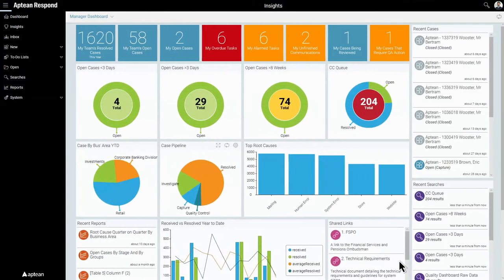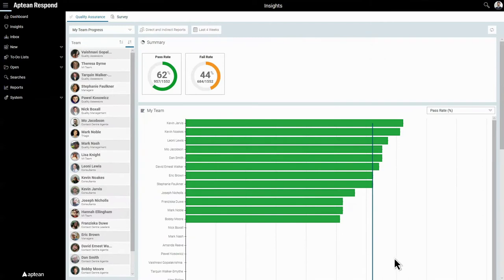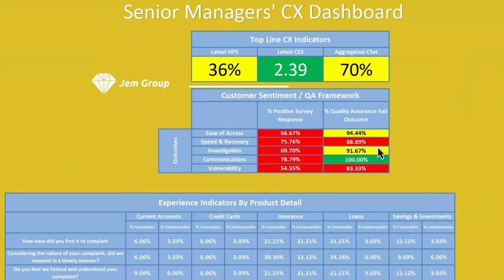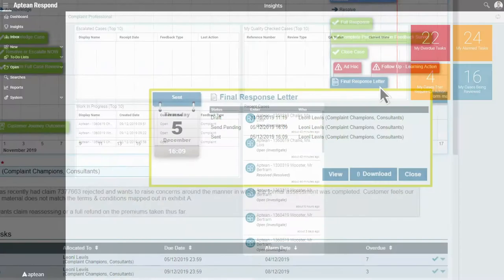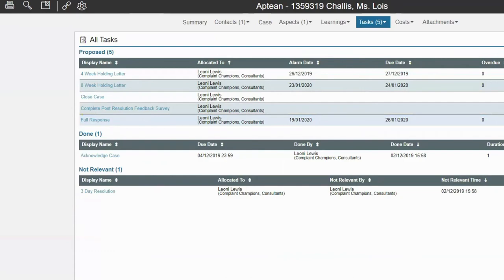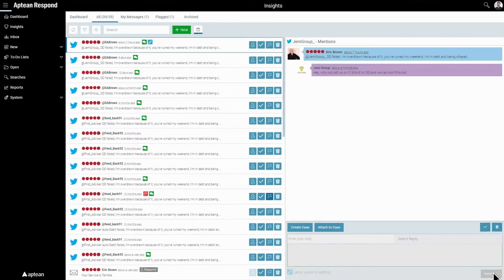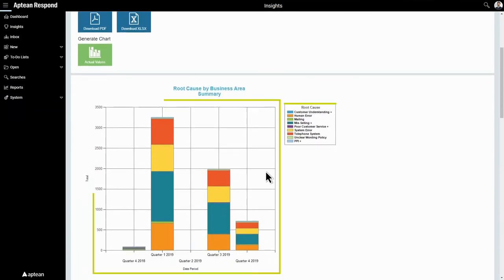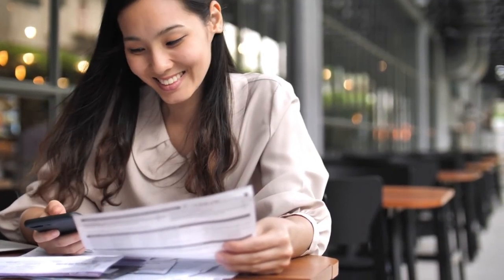Aptean Respond: Your All in One Complaint Management Platform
Aptean Respond is a world-class complaint management platform that simplifies all facets of customer complaint management, streamlines communication, and helps identify root causes.

About Us: Aptean is one of the world’s leading providers of purpose-built, industry-specific software that helps manufacturers and distributors effectively run and grow their businesses. With both cloud and on-premise deployment options, Aptean’s products, services and unmatched expertise help businesses of all sizes to be Ready for What’s Next, Now®. Aptean is headquartered in Alpharetta, Georgia and has offices in North America, Europe and Asia-Pacific.